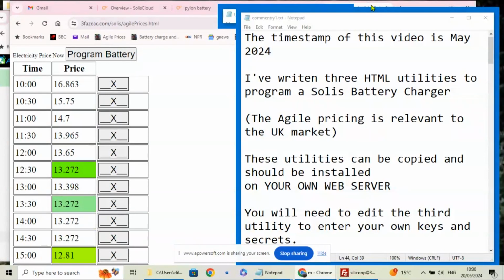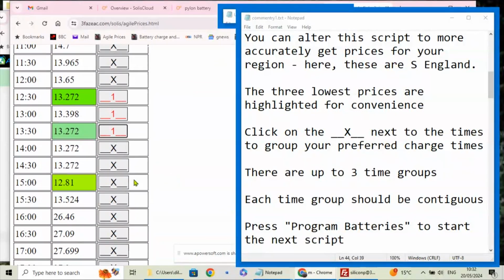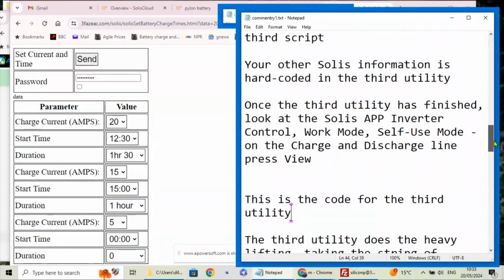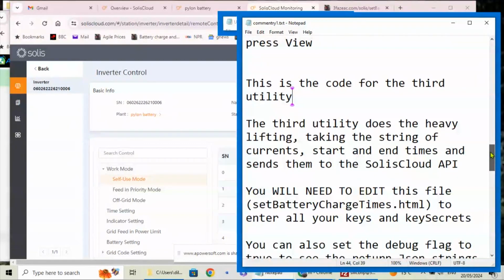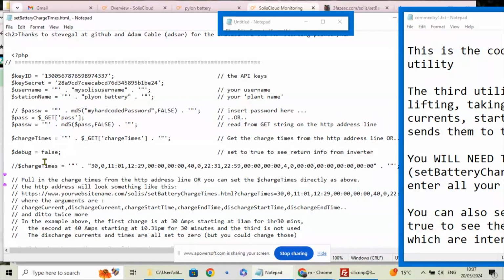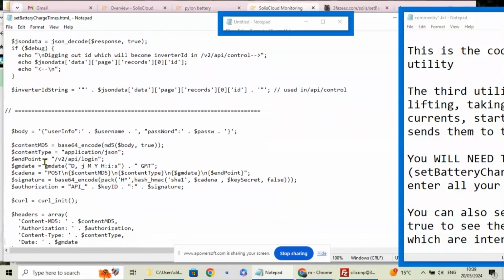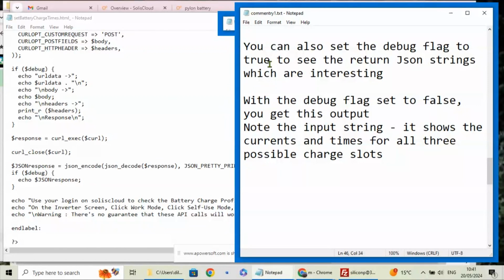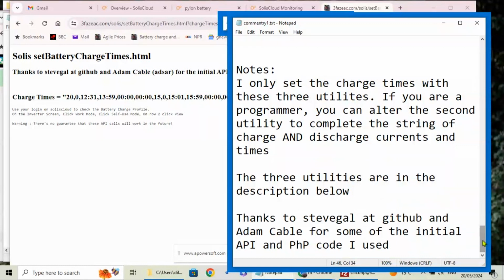Solis Battery Charger. Use the Solis API to set charge times using the Agile Pricing. Code in links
There are three html files in the links. They MUST be installed on YOUR OWN WEB SERVER. The first: (agilePrices.html) gets Octopus Energy's Agile pricing for (up to) the next 24 hours. Select times slots, and this will call the second utility (solisSetBatteryChargeTimes.html) which allows for further adjustment of currents and times.

The third utility, (setBatteryChargeTimes.html) is called from the second. It is responsible for calling the Solis API.
You MUST edit the third utility (setBatteryChargeTimes.html) to enter your API keys you obtained in a request (to Solis) for API access. Further instructions in the file itself.

If you want to use these utilities below, you must copy them onto your own web server.

This is the (reduced output) Agile pricing utility - agilePrices.html